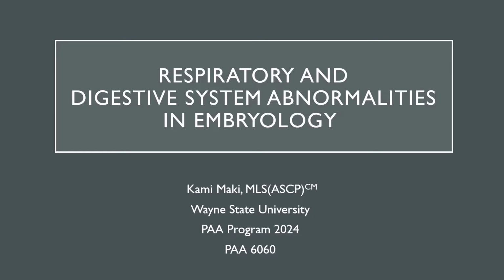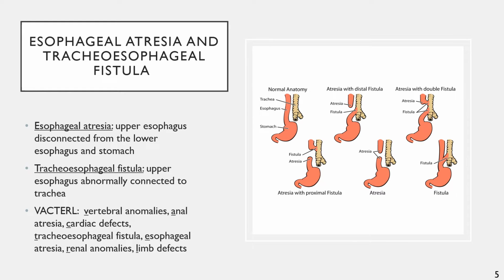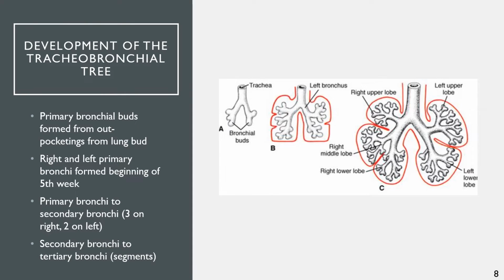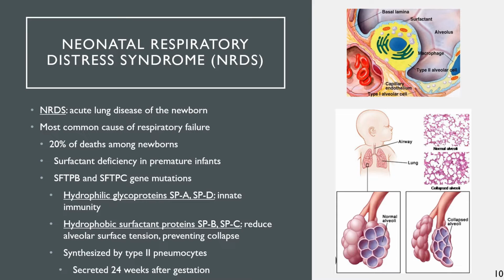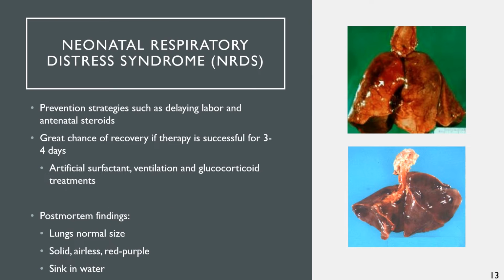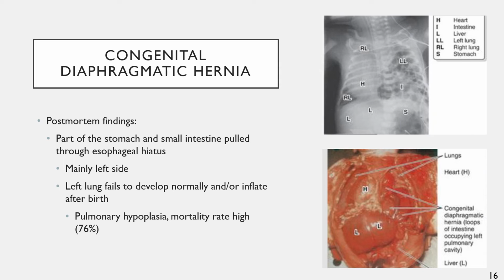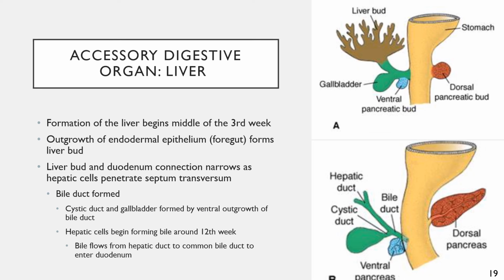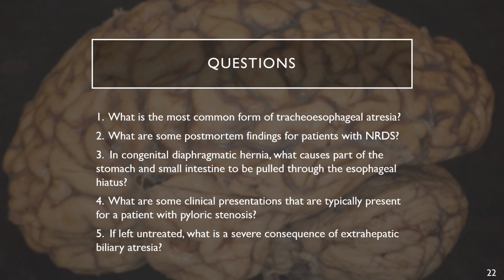Respiratory and Digestive System Abnormalities in Embryology